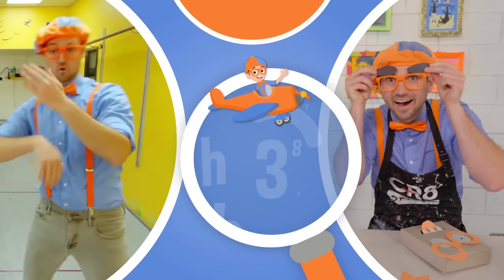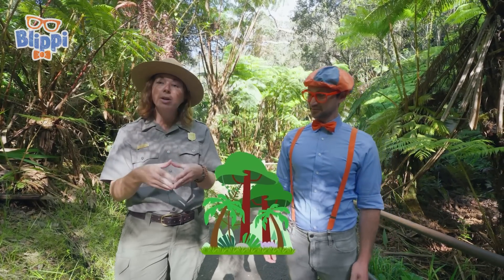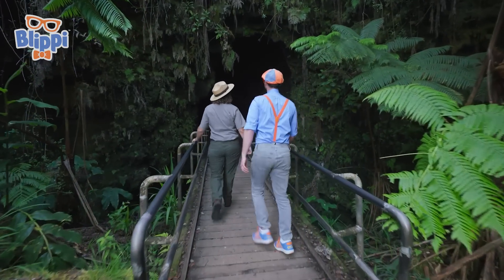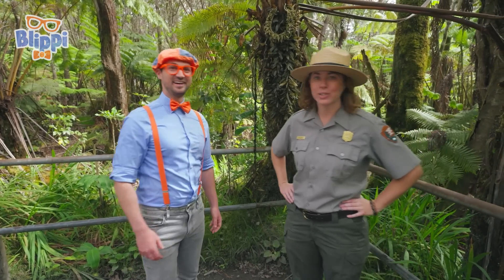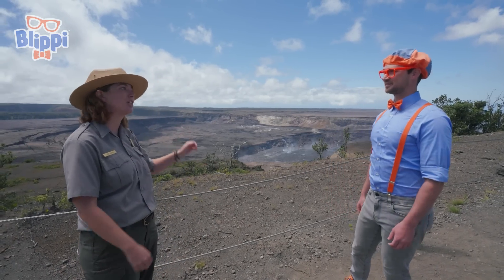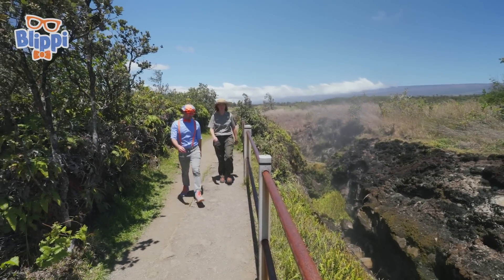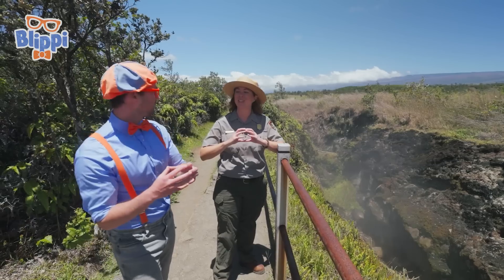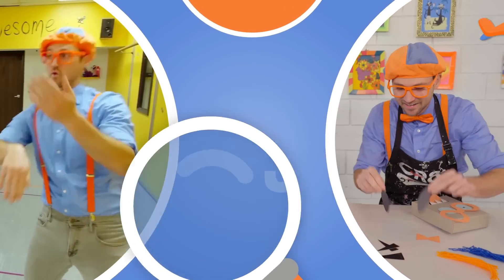Blippi's Volcano Adventure | Moonbug Kids - Fun Zone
Blippi visits the Kīlauea Volcano and learns about the science of volcanoes and how they erupt.